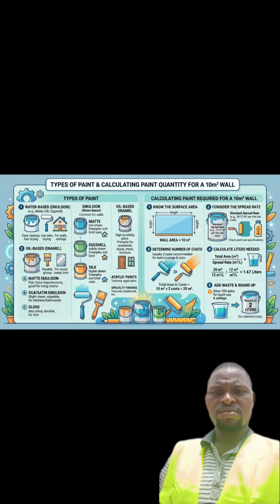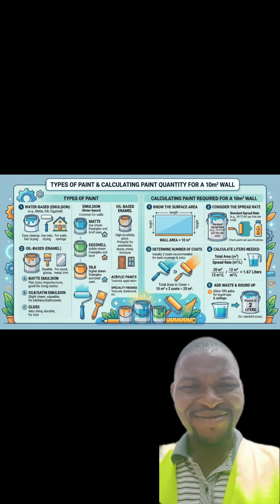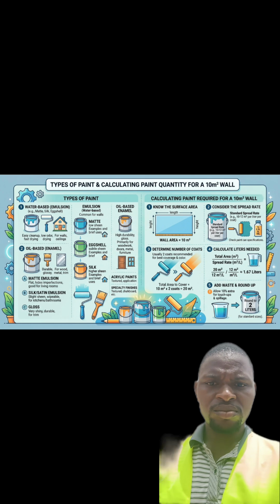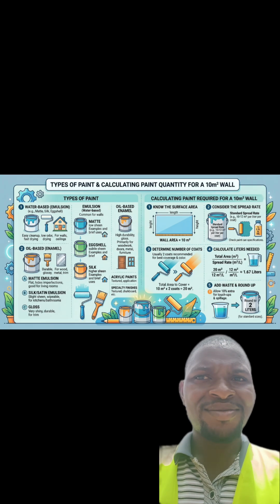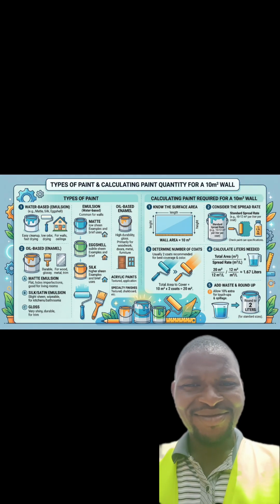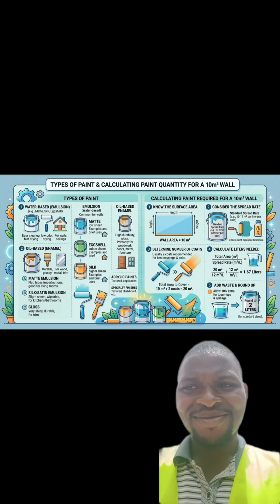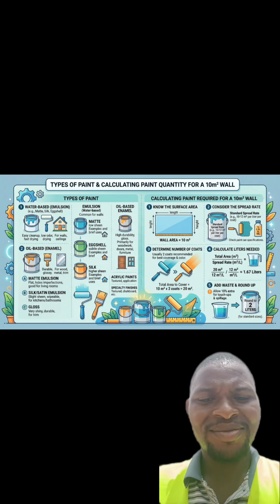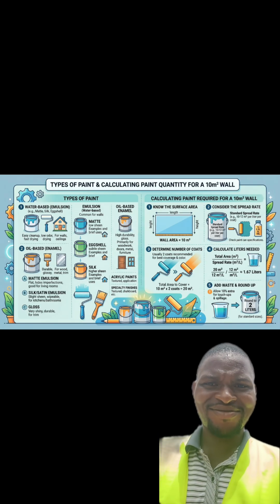Types of paints